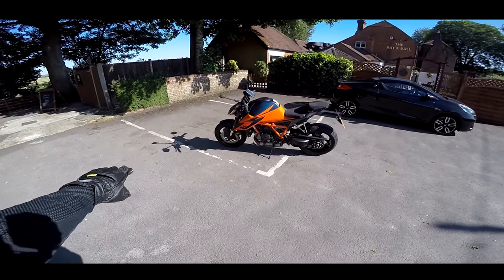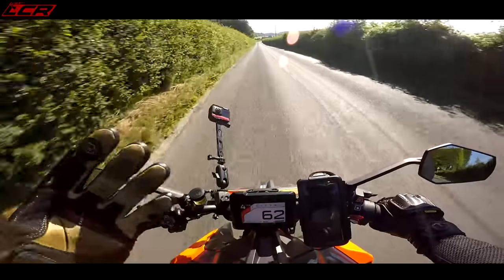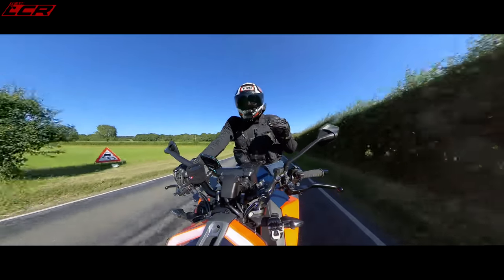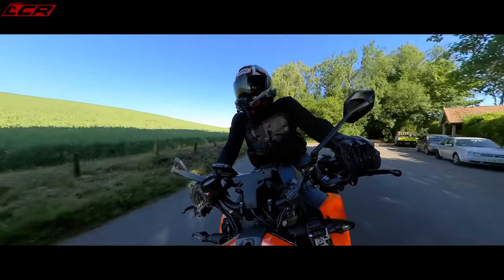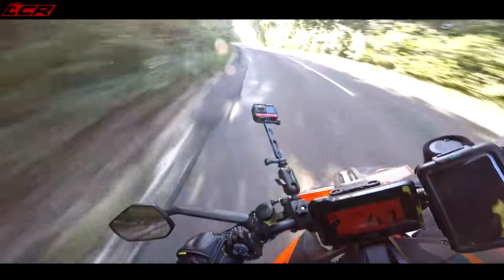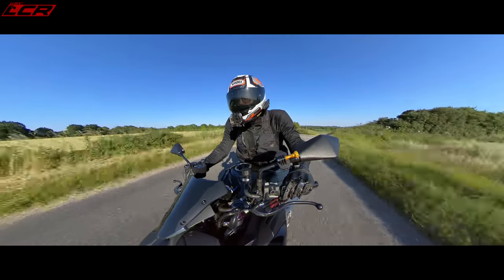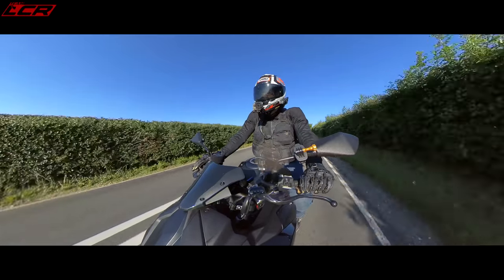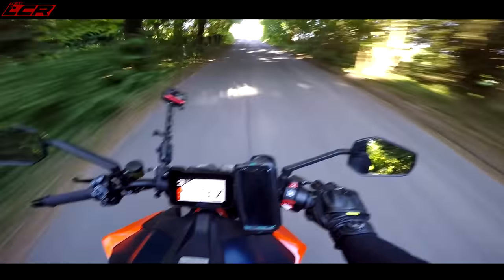2020 Super Naked Shootout!! | ZH2 VS Super Duke R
The ZH2 is brand new for 2020 and the Super Duke is heavily revised for this year.
I've been lucky enough to have had both these fantastic bikes in my possession for the last week & I've done separate reviews of both. But how do they feel in direct comparison?

Massive thanks to my channel supporters:
Phone & camera mounting:

LC